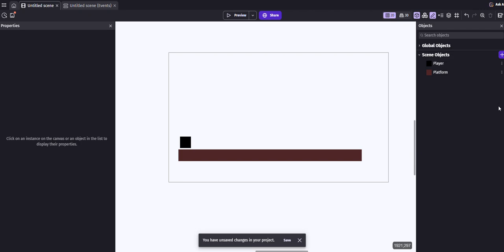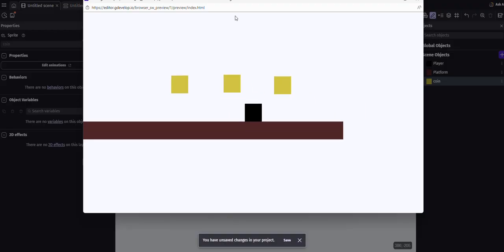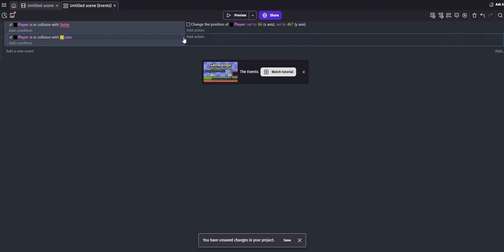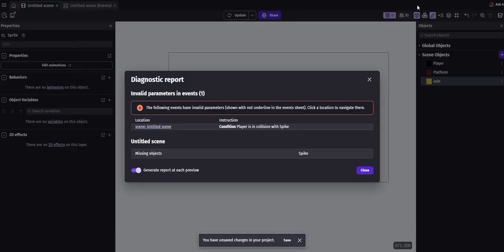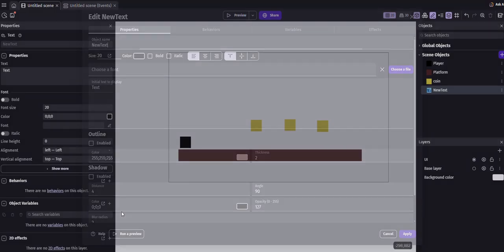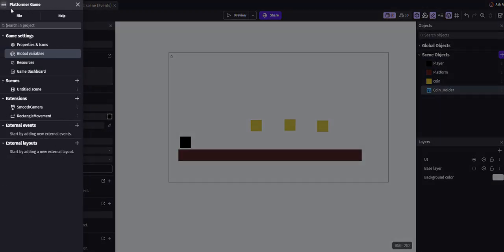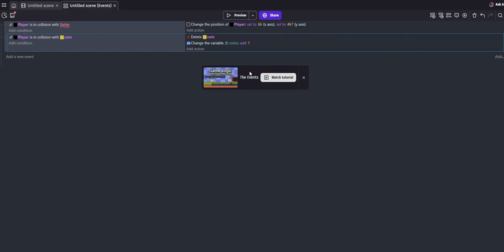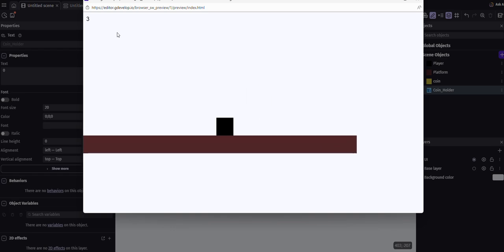G Develop Platformer Tutorial - Pickups